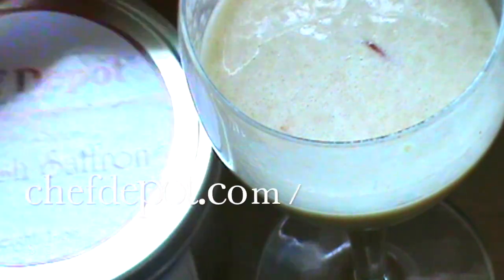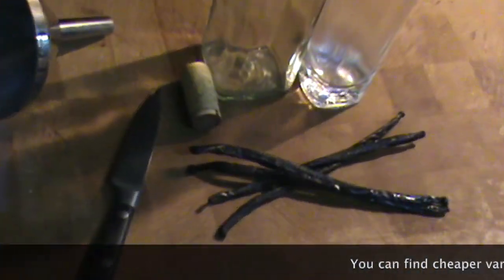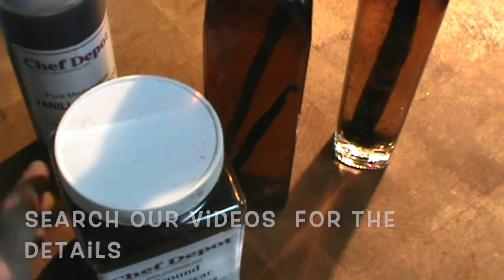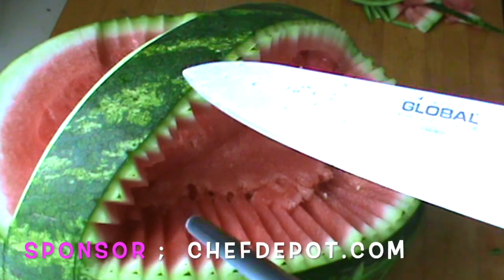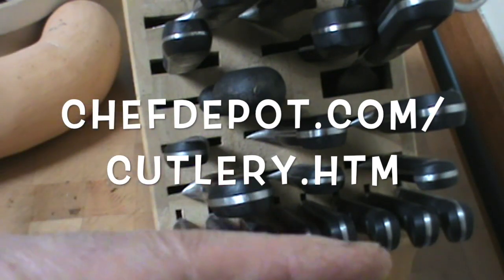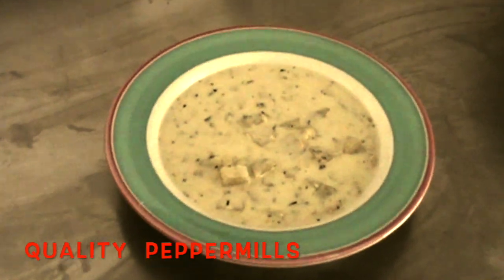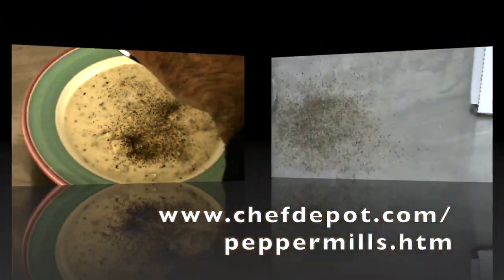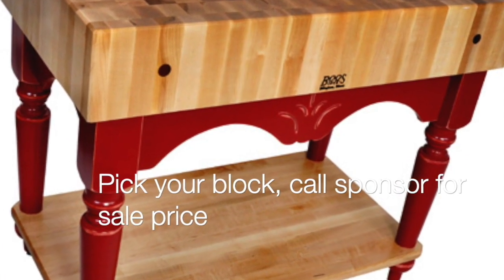How to Boost Sex Drive - Video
Where to buy the best Saffron ? It's good for sex and health.  Rated Best Saffron by Cooks and pro Chefs. Ours is used by professional Chefs around the world. Our vanilla beans have been used in competitions by Team USA, vanilla extracts, spices & herbs.
Cutting Boards & Blocks as seen on TV .  Where to Buy Saffron ?